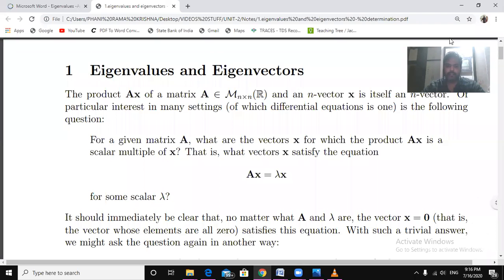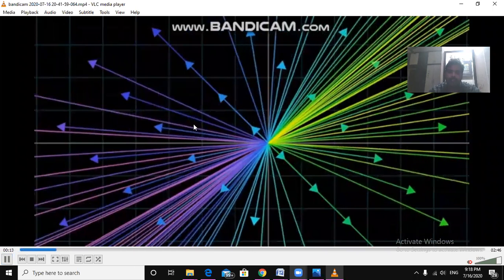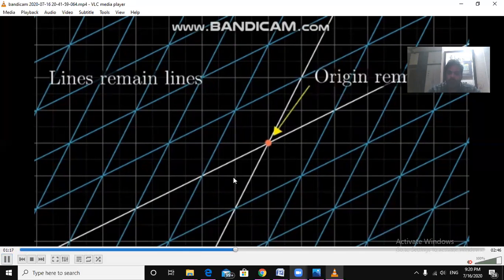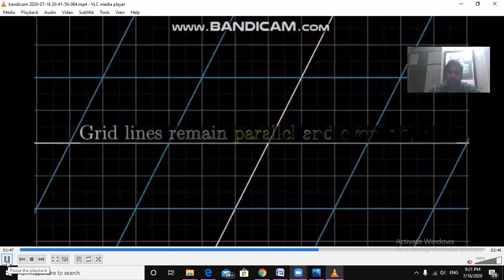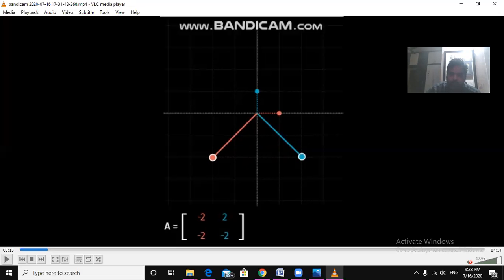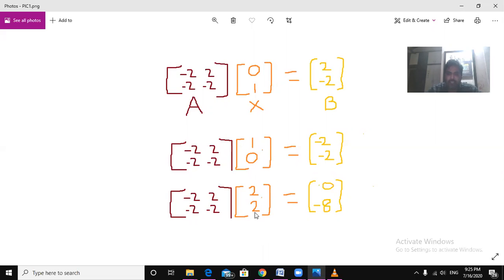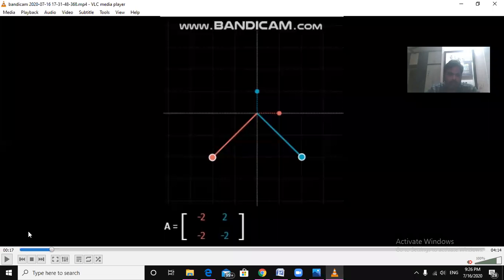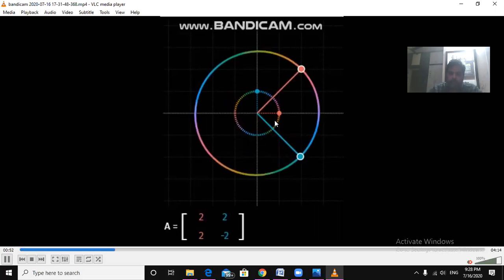Unit2 Module 1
Geometric view of linear Transformation